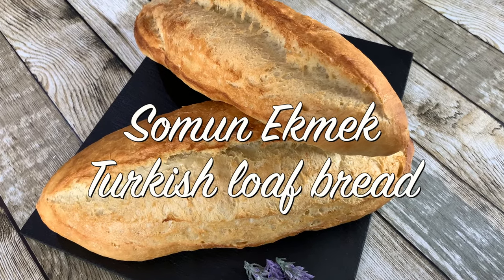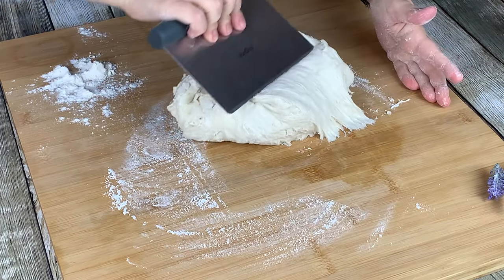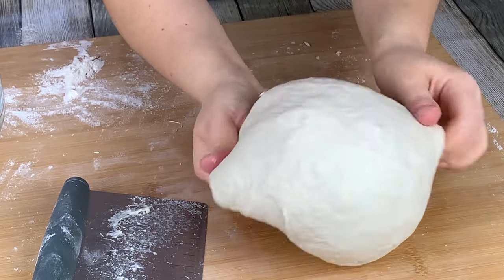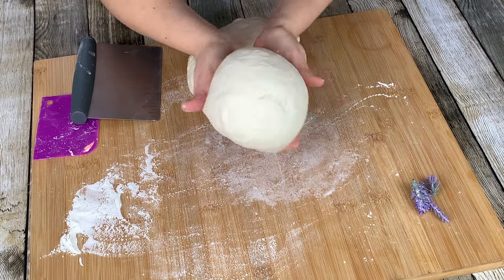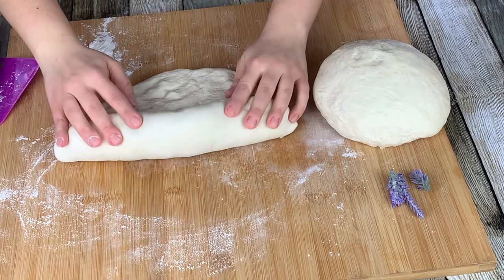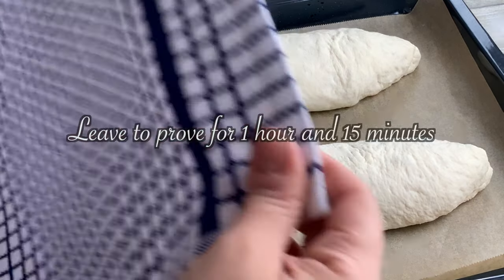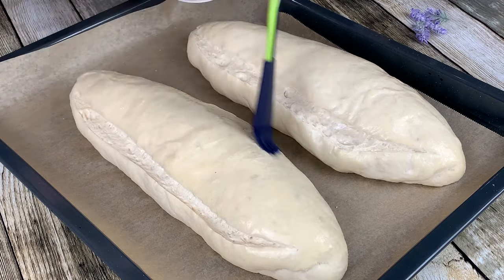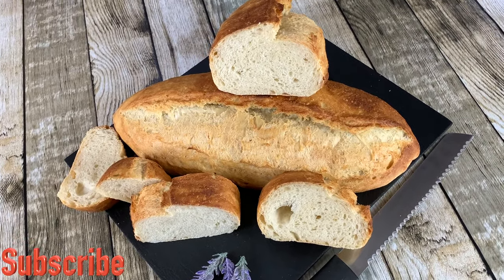Somun ekmek (Turkish loaf bread)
Turkish loaf bread (Somun Ekmek) sold by every bakery in Turkey. Somun Ekmek has a wonderful sweet mild yeast aroma, perfect crust and a spring back texture.

This recipe makes 2 loafs

Ingredients
(cup measurement 250ml)

10g dried yeast
1 Teaspoon salt
400ml warm water (1 and 3/4 cup of water)
600g flour (3 and less then half cup of flour)

Bake for 25-30 minutes at 230℃ in the oven with fan

Malzemeler
(bardak örcüsü 250ml )

10g kuru maya
1 tatlı kaşığı tuz
400ml ılık su  (1 ve yarim su bardaktan biraz fazla su)
600g un (3 ve yarımdan biraz az su bardak un)

230℃ de fanli fırında yaklaşık 25-30 dakika